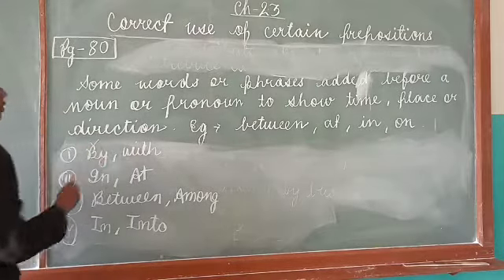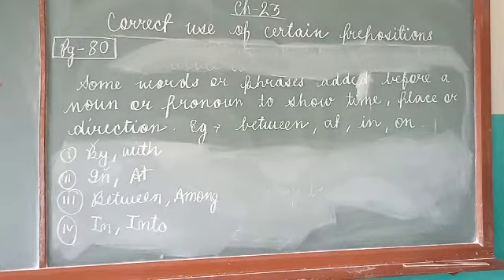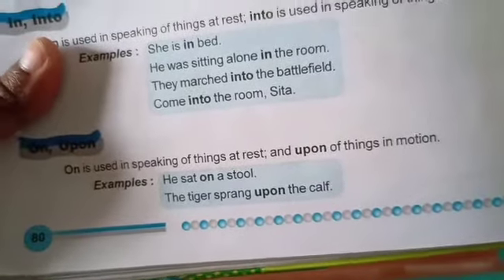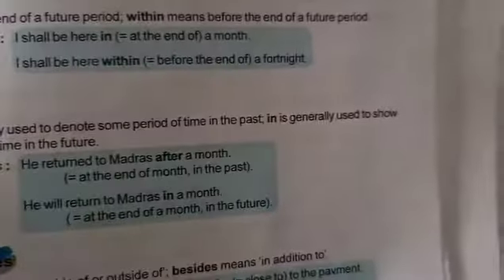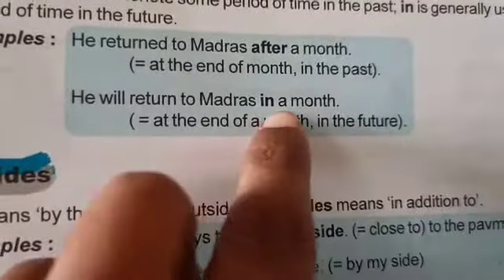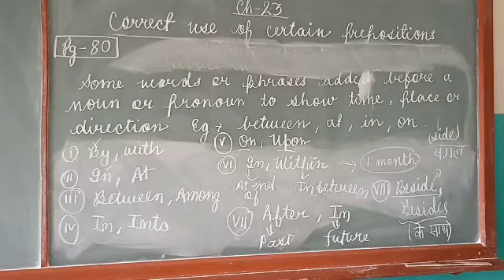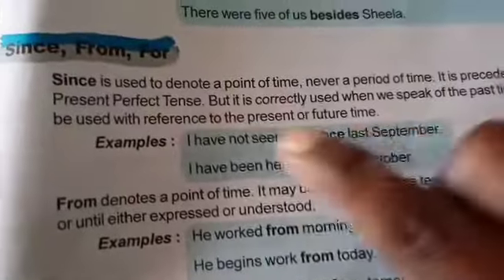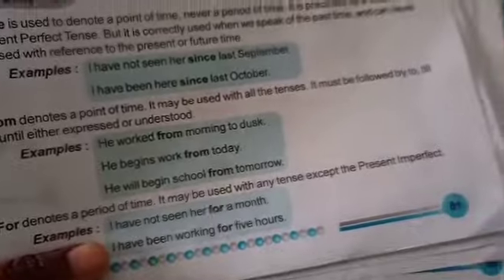January 5, 2021